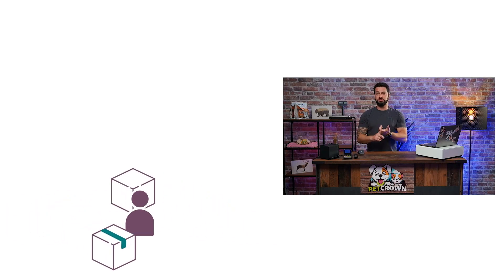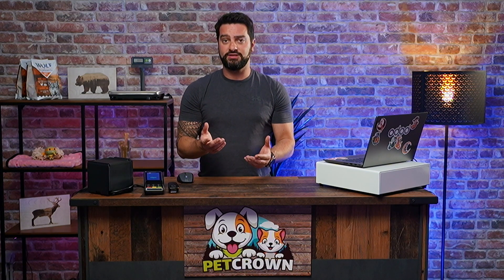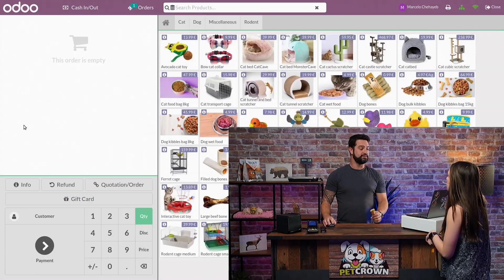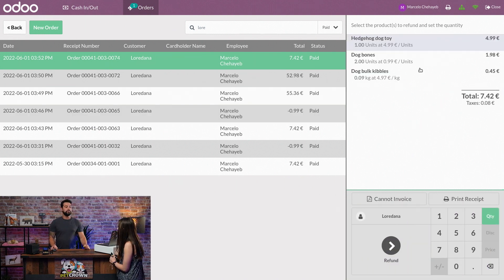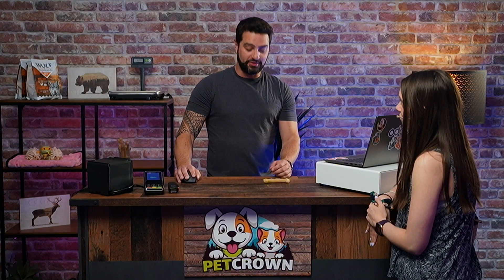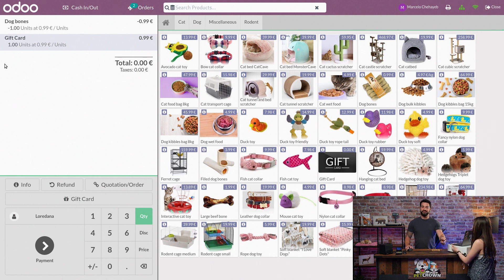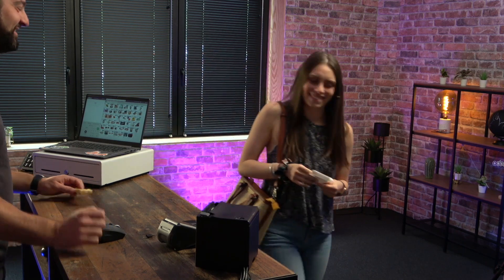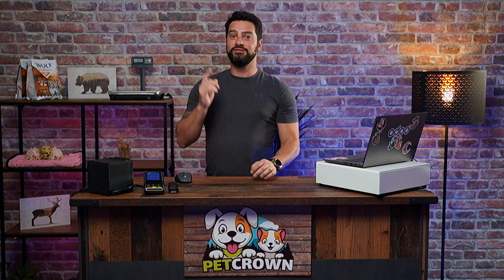[ARCHIVED] Refund them | Odoo Point of Sale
In this video, learn how to return products and refund customers using your Point of Sale.